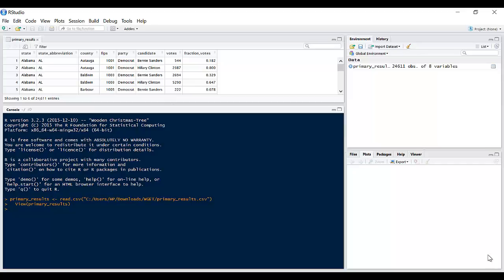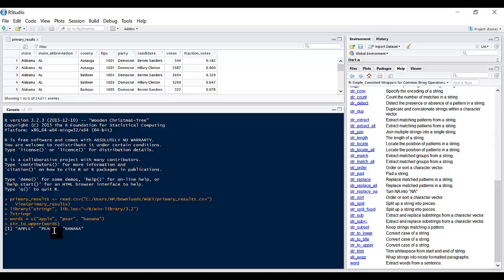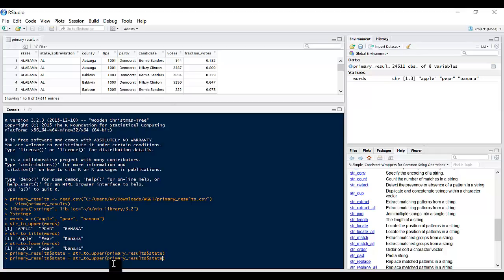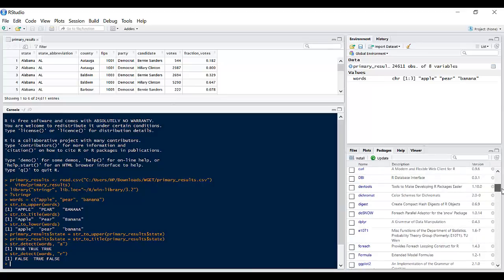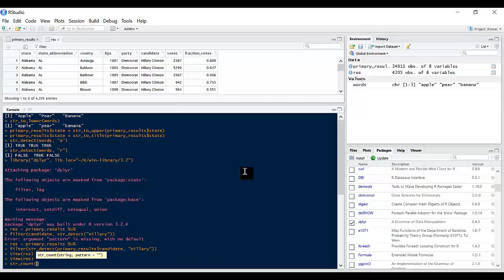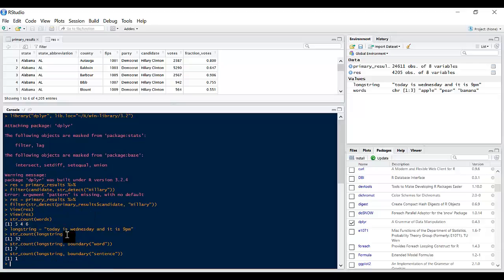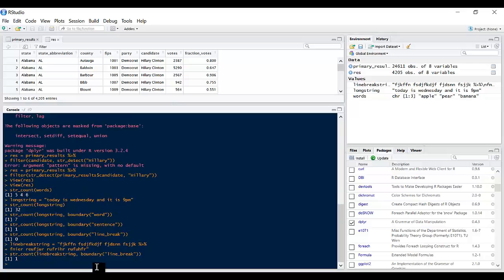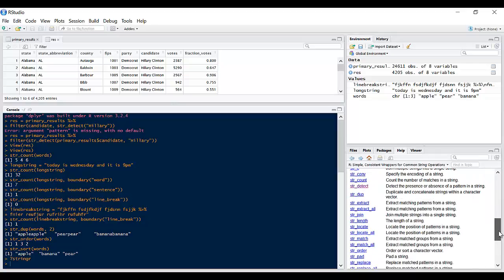String processing and manipulation in R using stringr package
This tutorial focuses on how to manipulate strings in R using the stringr package. I would talk about some of the functions in the stringr package that I use regularly